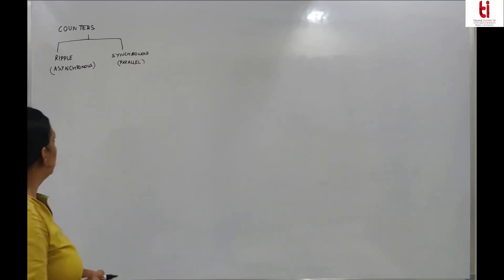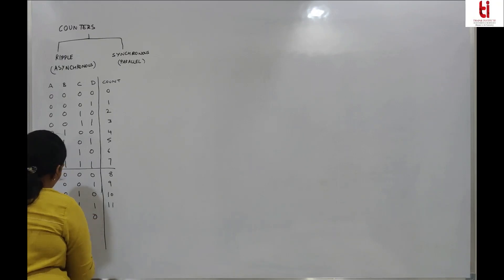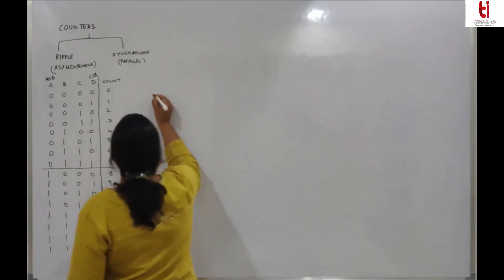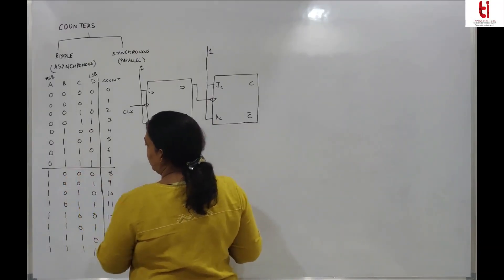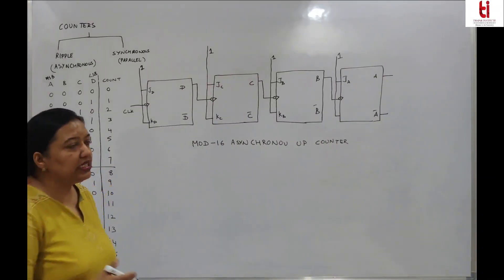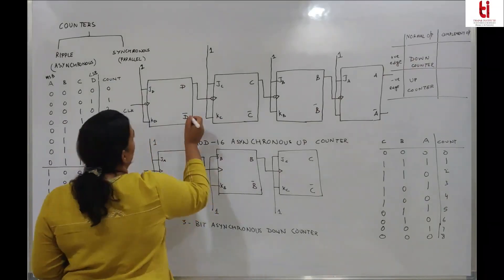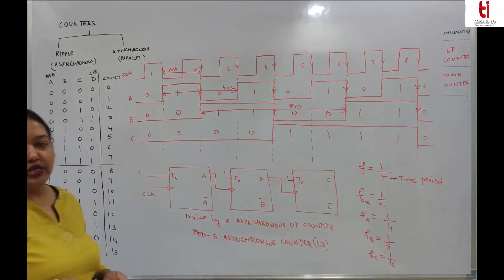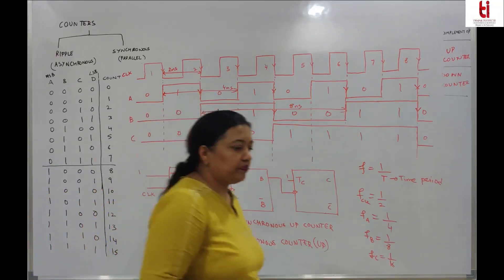Lecture 24 Asynchronous Counters | DIGITAL SYSTEM DESIGN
Combinational Circuits - Adders, Subtractors, Magnitude Comparator, BCD Adder, Look Ahead Carry Adder, Multiplexers, De-Multiplexers, Decoders, Encoders, Priority Encoders, PLDs-ROM,
Sequential Circuits - NAND and NOR Latch, Flip-Flops- SR, JK, D, T, Excitation Table of Flip-Flops, Flip-Flop conversion

"Get ready for a wild ride! 🎢 Join us for a daily dose of laughter, dance moves, and everything in between. From hilarious memes to epic dance challenges, we've got you covered.

"We're not just a channel, we're a community."